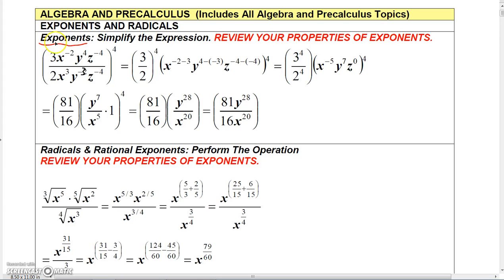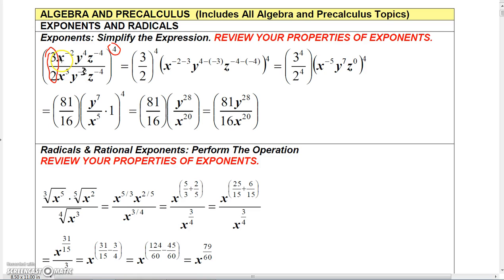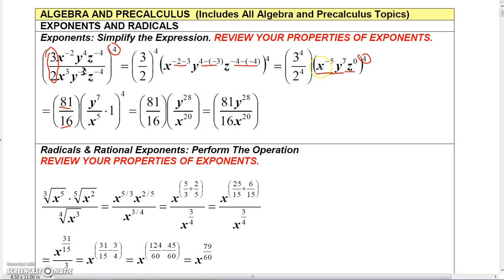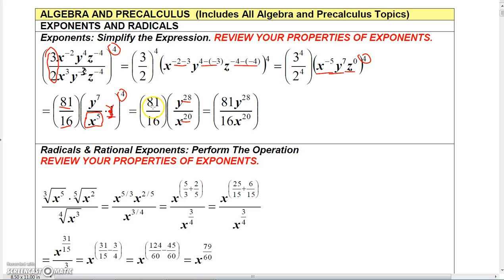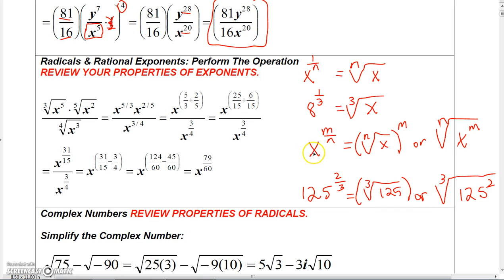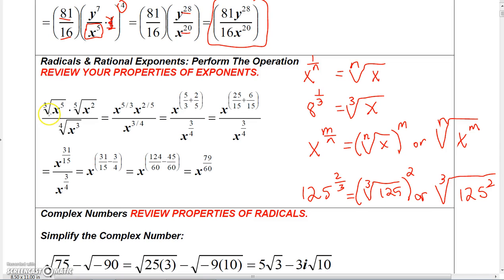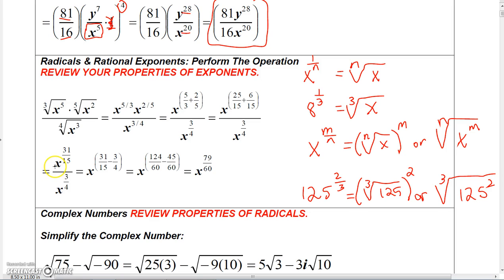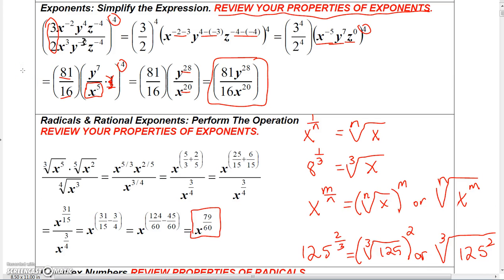Exponents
College Algebra Videos: